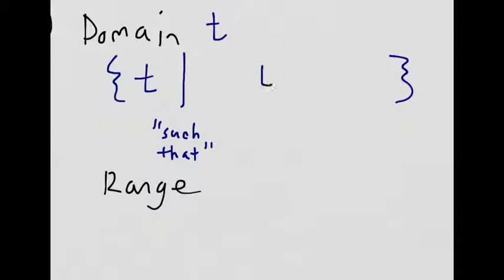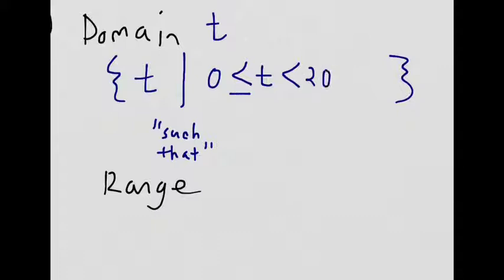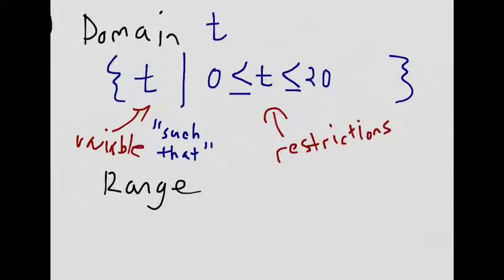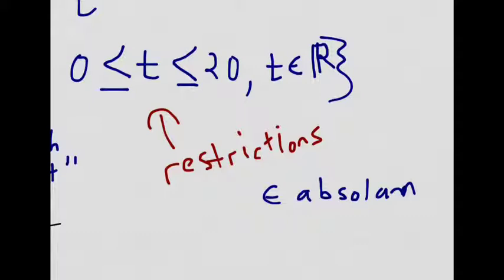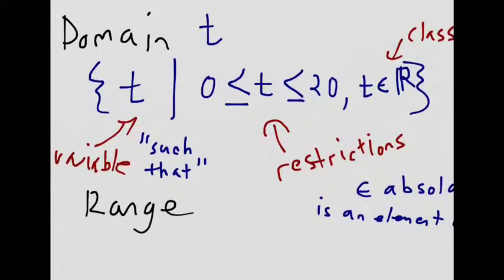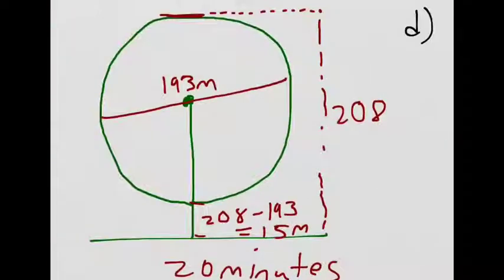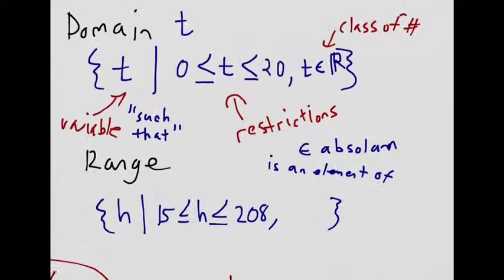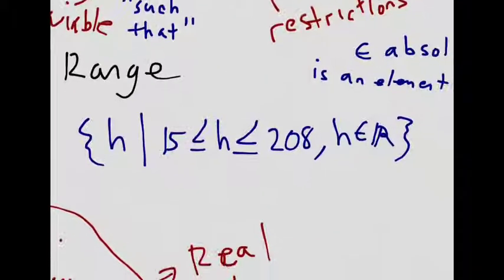6.3 | Example 2d | Set Notation